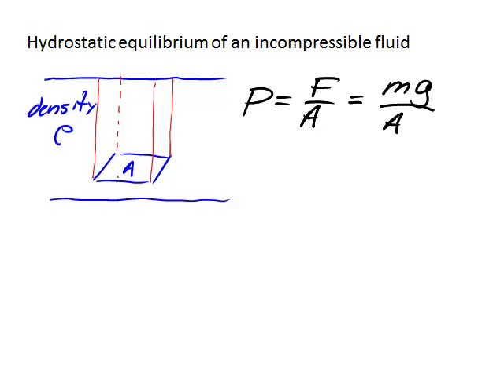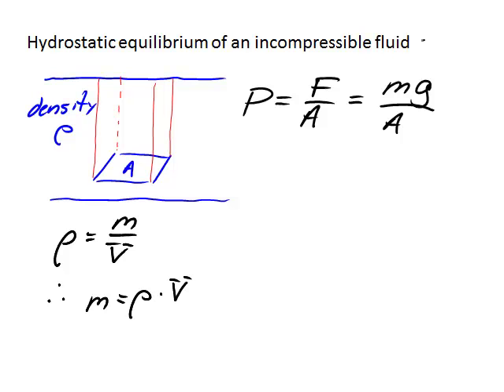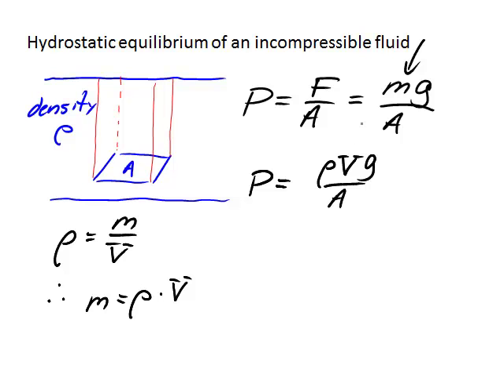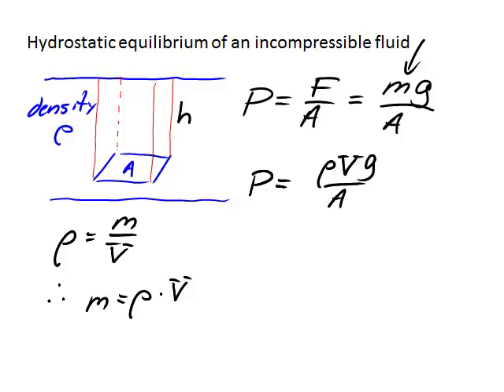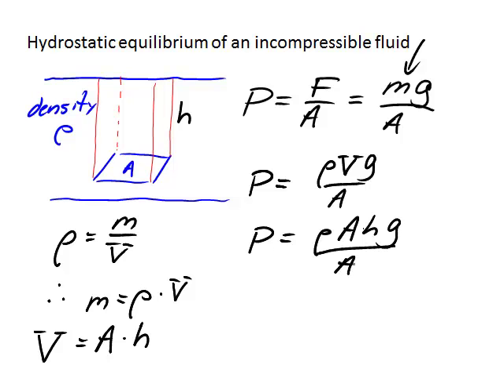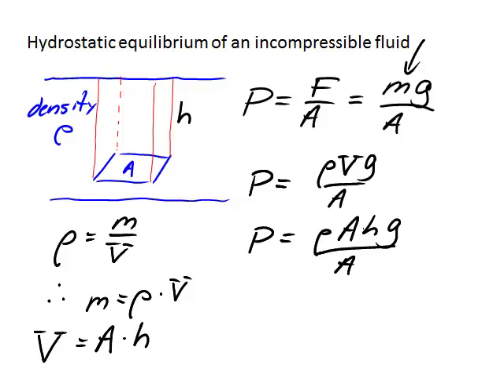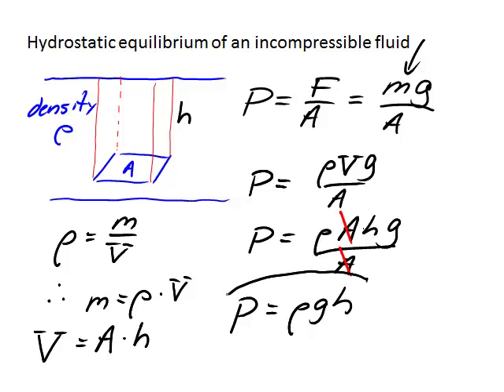Derivation of the hydrostatic equilibrium equation for an incompressible fluid.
The deeper you go in a fluid (for example, deeper below the ocean, or lower in the atmosphere) the greater the pressure. The pressure is equal to the weight of all the fluid above you, per area. This is a derivation of the pressure as a function of depth, assuming that the fluid is incompressible, i.e. its density is constant.